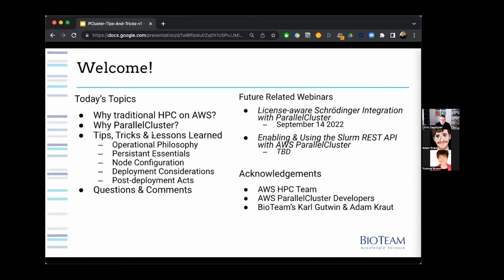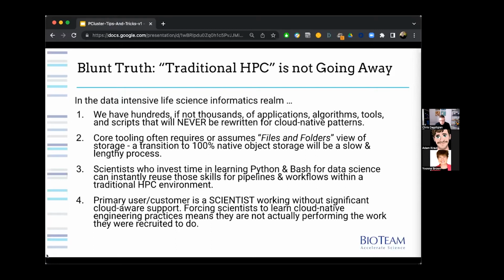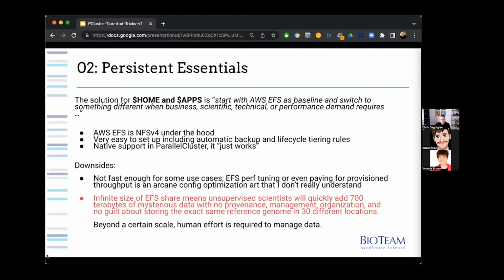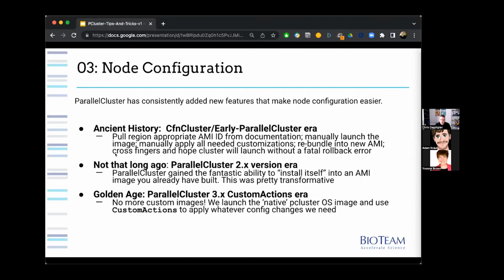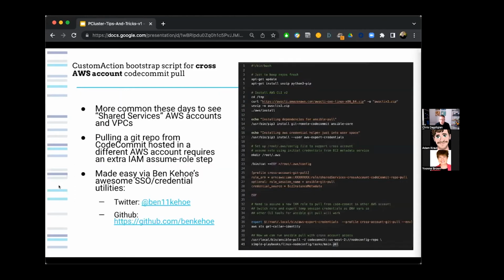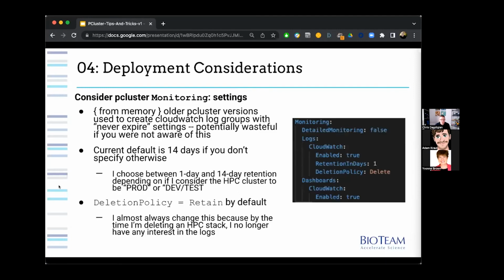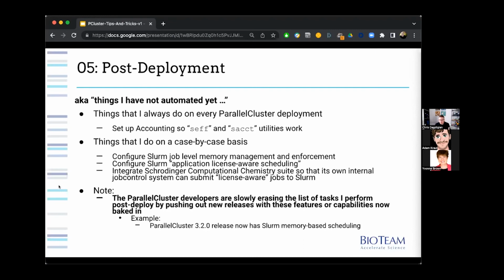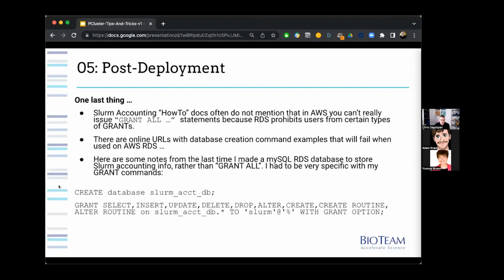Webinar: AWS ParallelCluster Tips, Tricks, and Lessons Learned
Chris Dagdigian gave another engrossing talk on AWS ParallelCluster Tips, Tricks, and Lessons Learned. He candidly discussed how BioTeam uses AWS ParallelCluster to help our clients bring flexible, auto-scaling traditional HPC capabilities into the cloud.